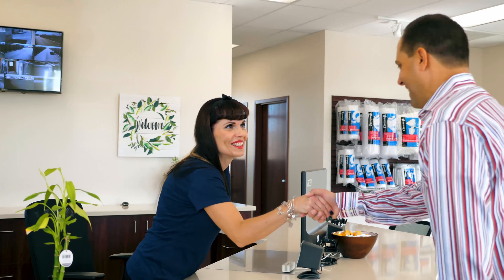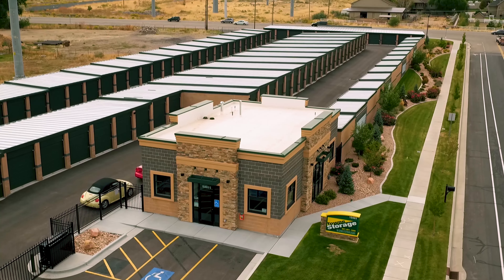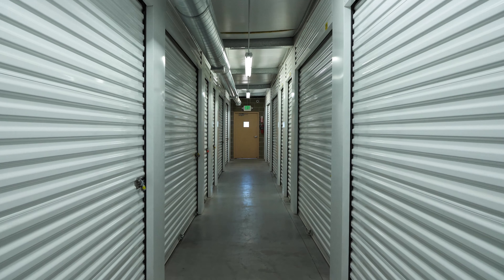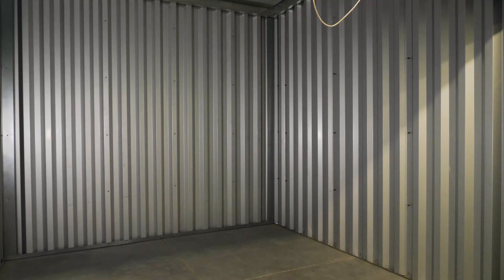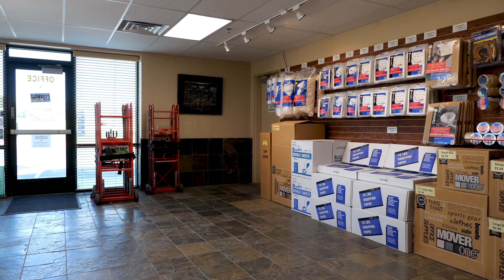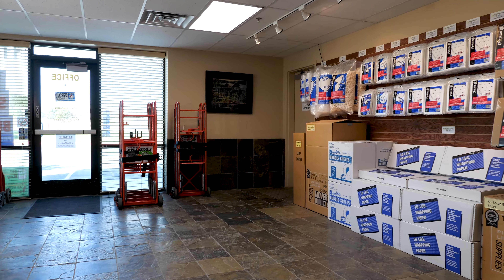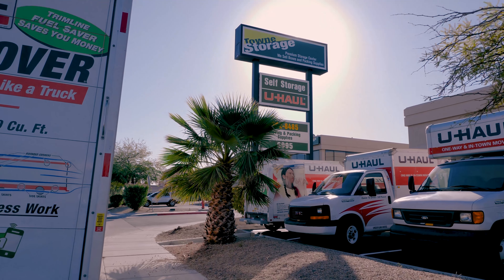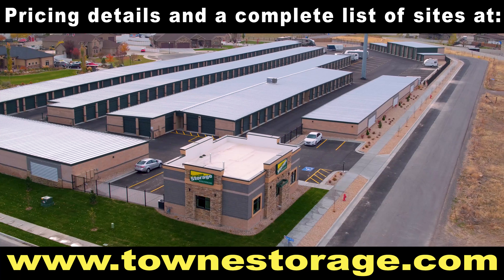Salt Lake City Moving and Storage Commercial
Towne Storage is a complete moving and storage facilitator. They take care of you then they take care of your things.